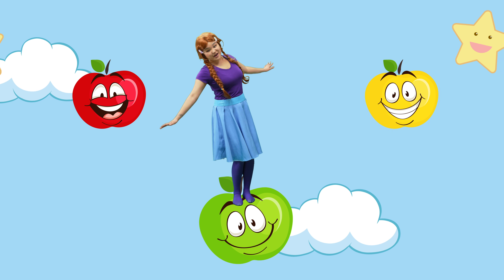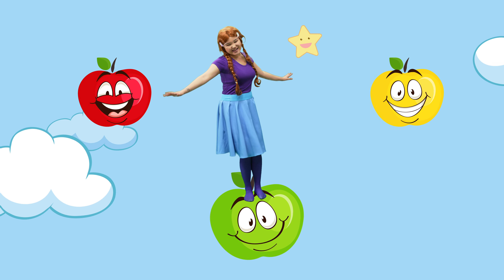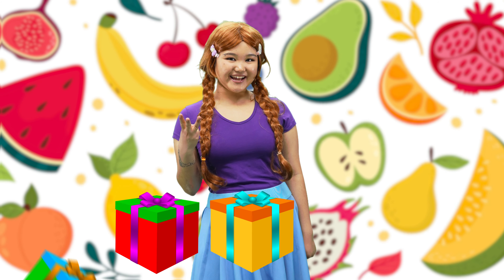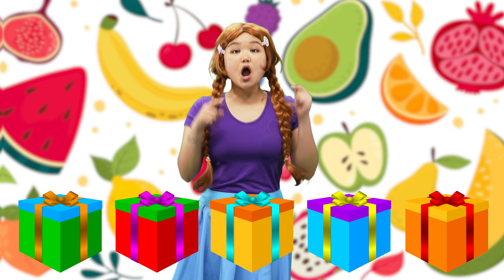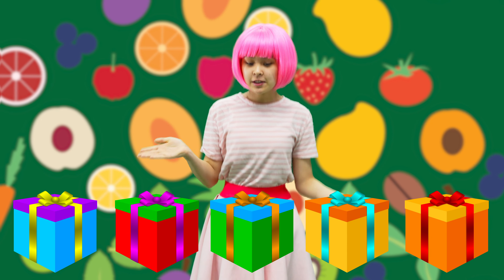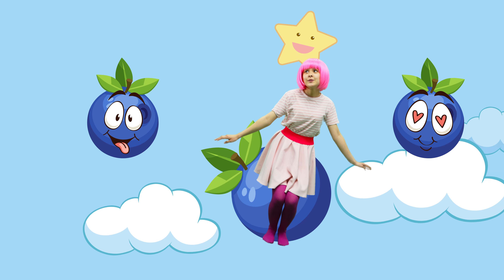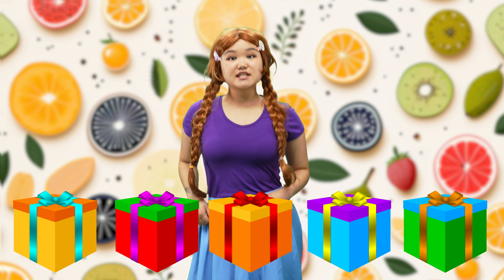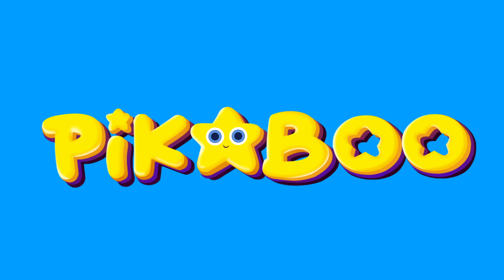5 Color Fruits | PikaBoo Kids Songs